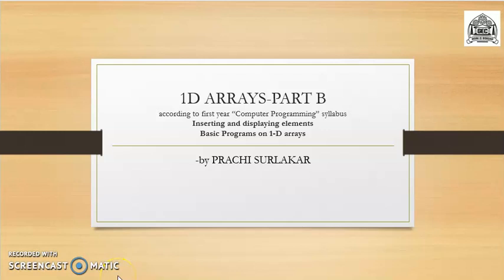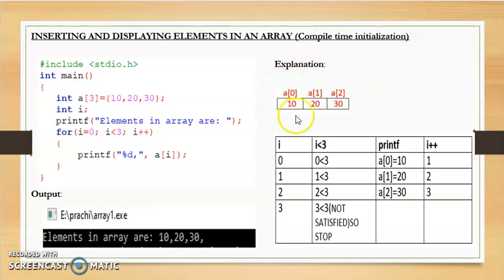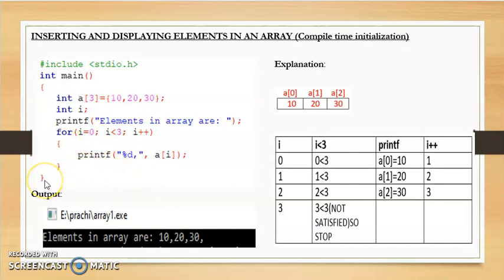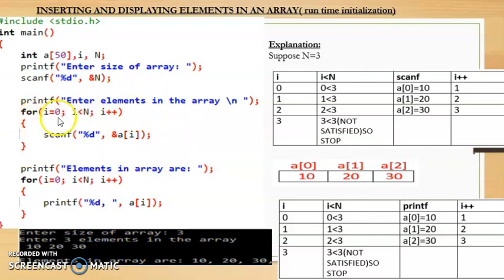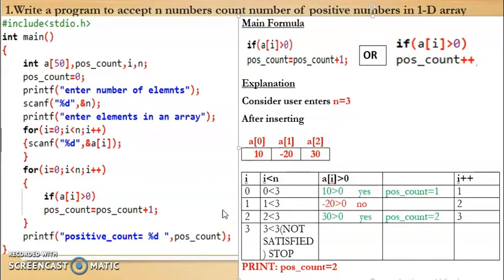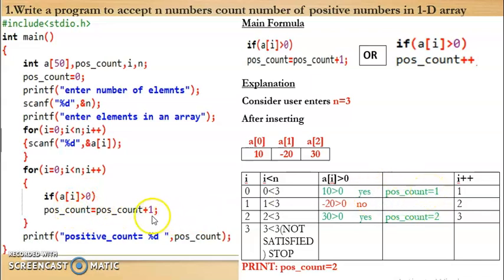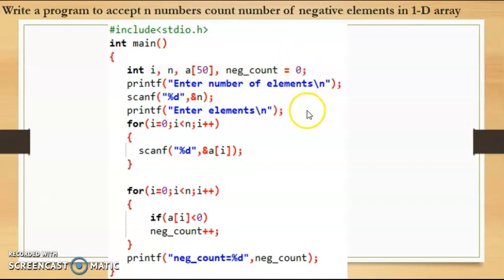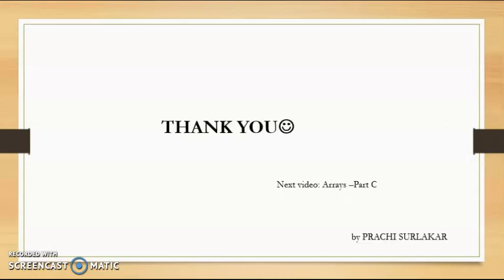ARRAYS PART B| INSERTING AND DISPLAYING ELEMENTS (COMPILE TIME AND RUN TIME ), BASIC ARRAY PROGRAMS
ONE DIMENSIONAL ARRAYS IN C PROGRAMMING
In this tutorial we will learn
How to insert and display elements
• Using Compile time Initialization with examples
• Using Runtime initialization with examples
Basic programs on one dimensional Arrays

Link to download PDF file for basic array programs